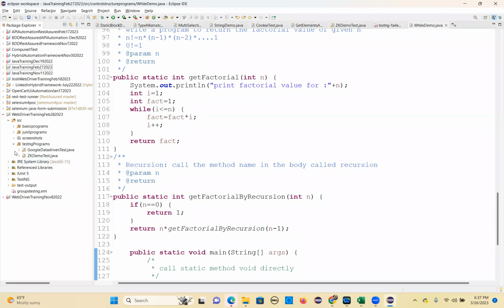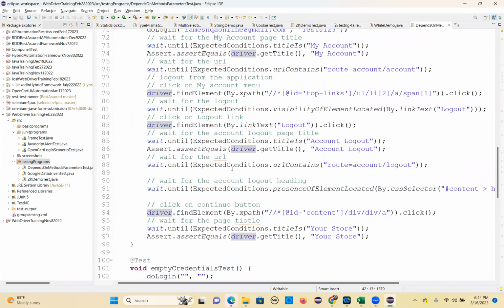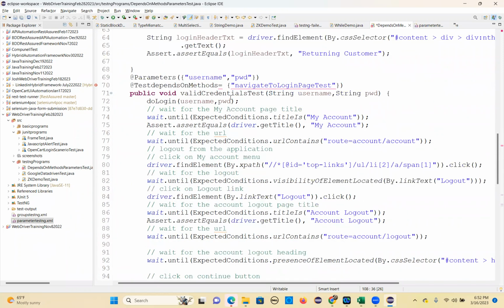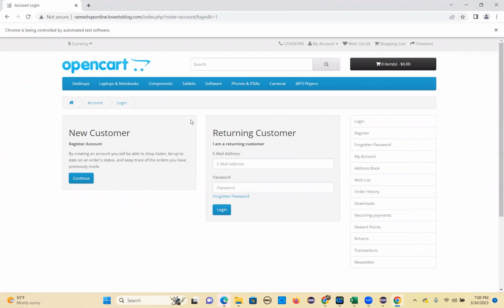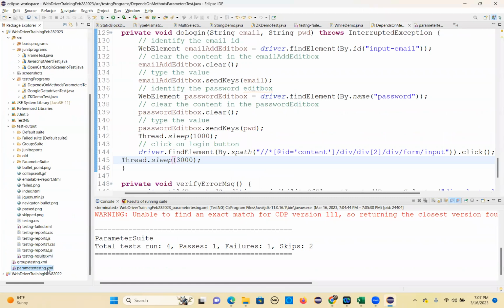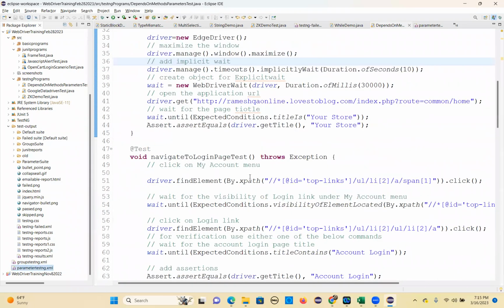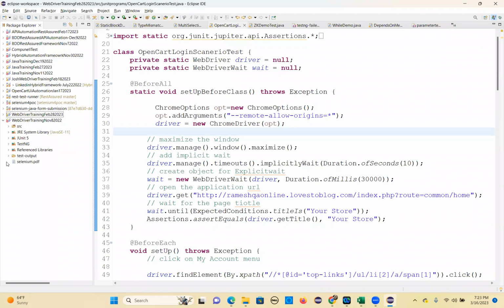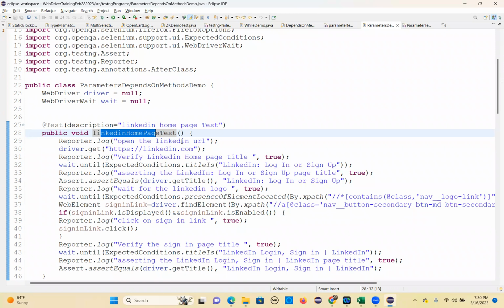WebDriver TestNG Parameters DependsONMethods Demo Program March162023